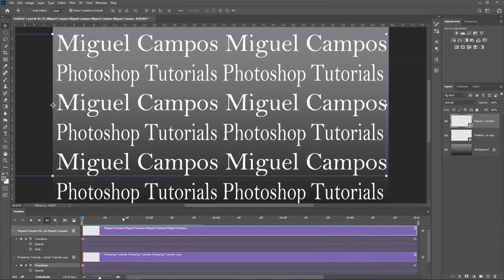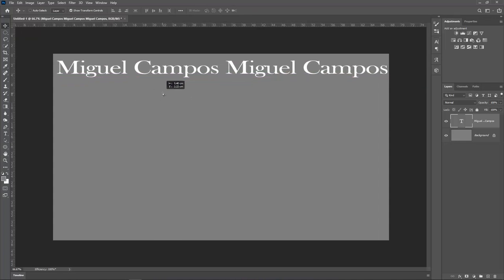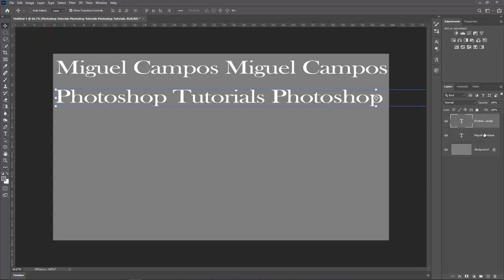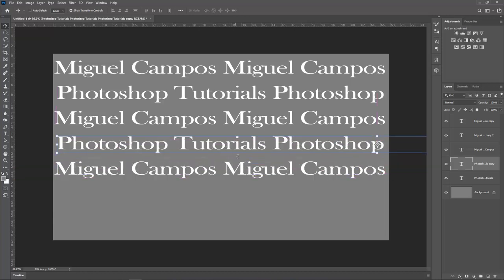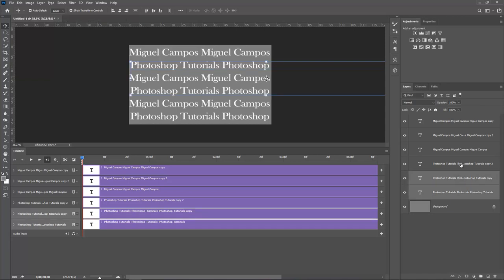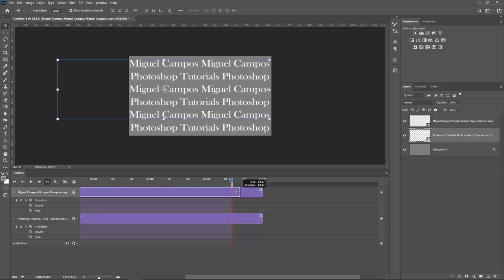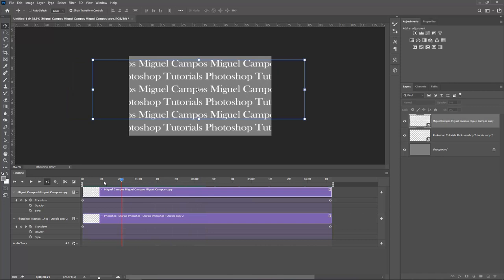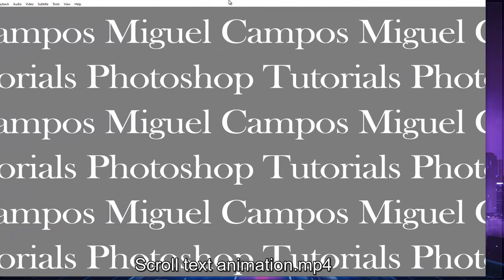Scroll Text Animation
Hi,
Today I would like to show you how you can animate easily a text scrolling in different directions